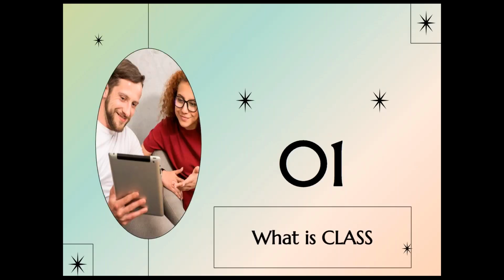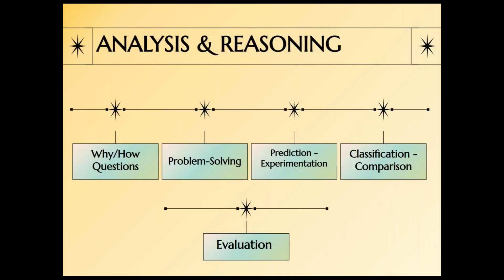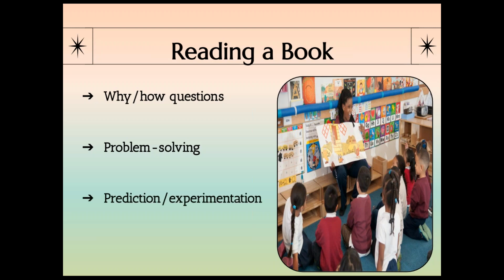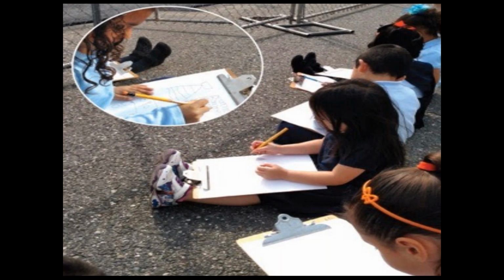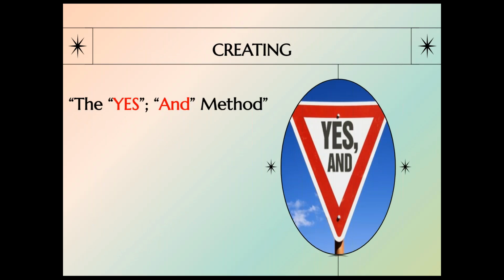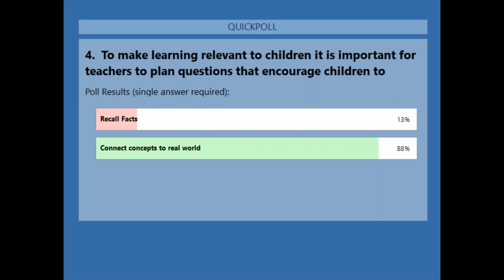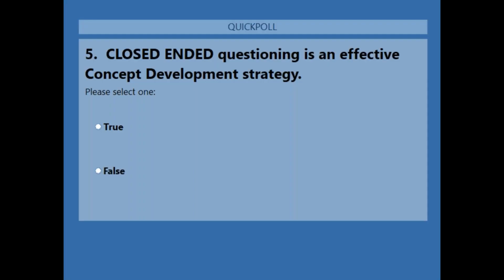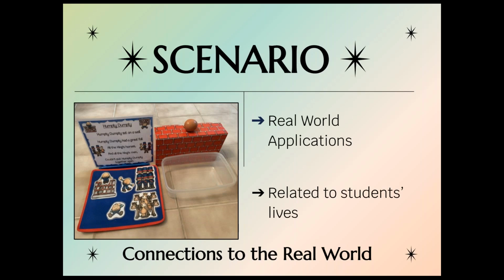Concept Development in Pre-K: Connections to the Real World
In the Pre-K CLASS tool, it looks to capture concept development which is not easily defined.  In this training, participants will go through the process of learning more specific elements of Instructional Support from the Pre-K CLASS tool, learn what exactly concept development is and why it is so important in the classroom.  Finally, participants will be able to see what concept development looks like throughout the day and will be provided strategies for the classroom.